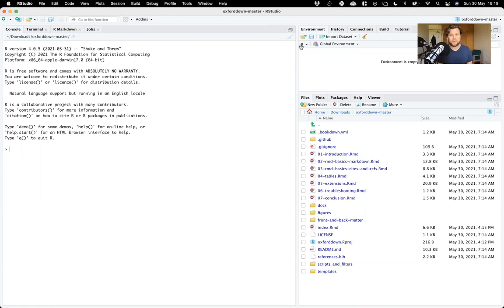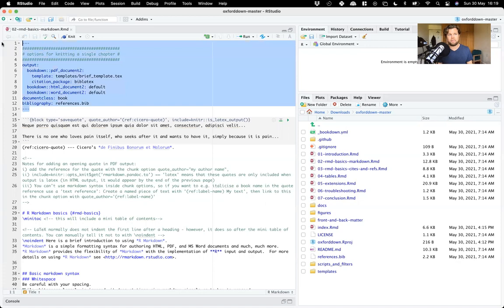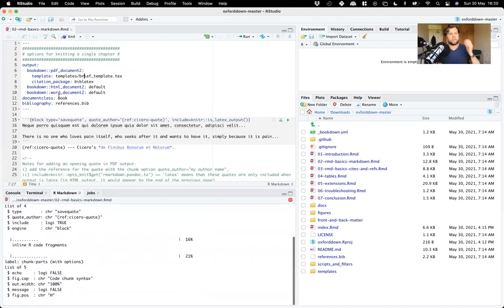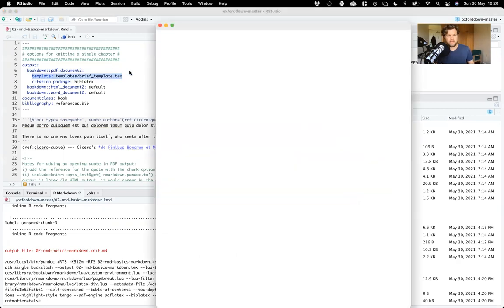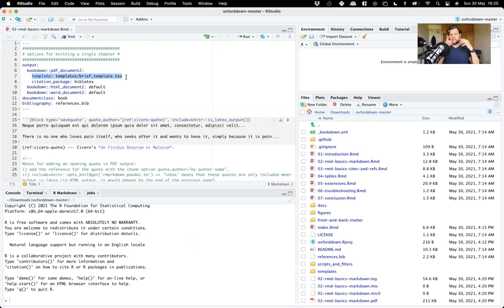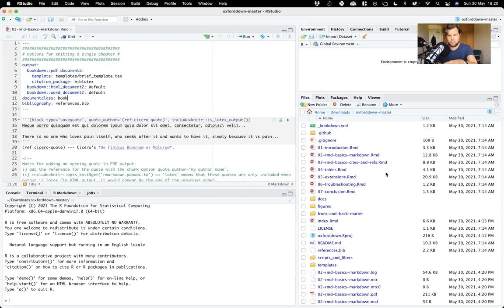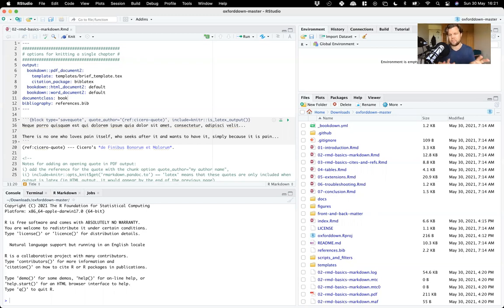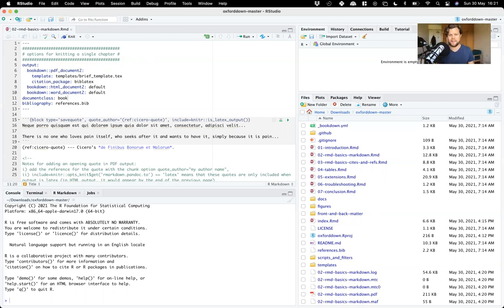PhD Thesis w/ RMarkdown & oxforddown, part 2: Building a single chapter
How to use the 'oxforddown' template. Covered:
- building a single chapter with the 'knit' button